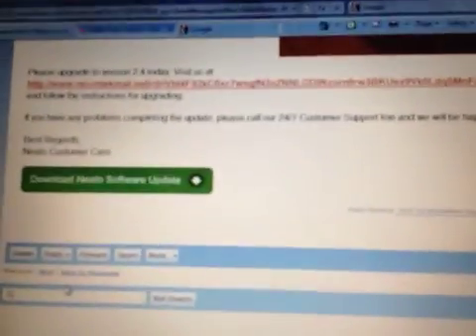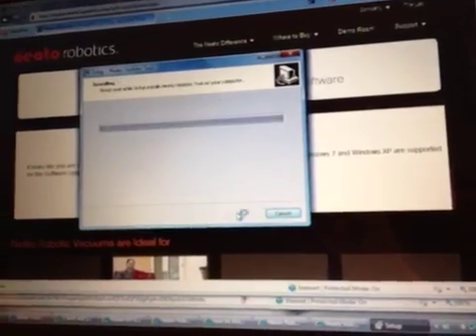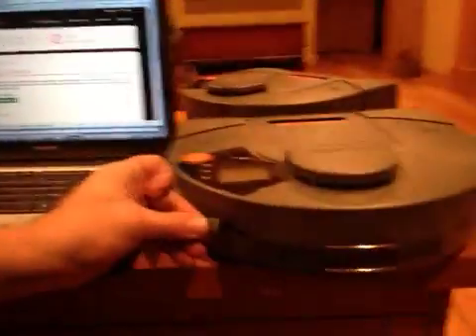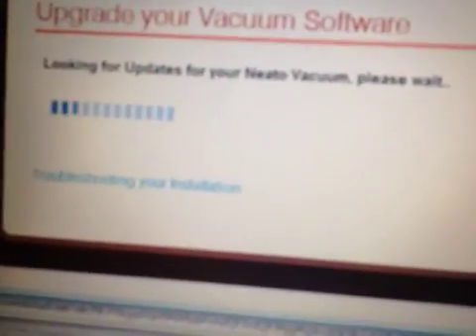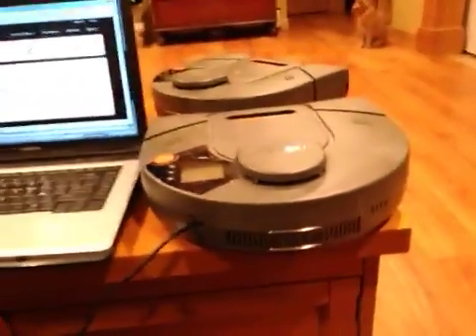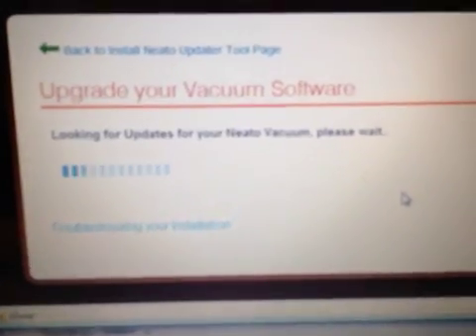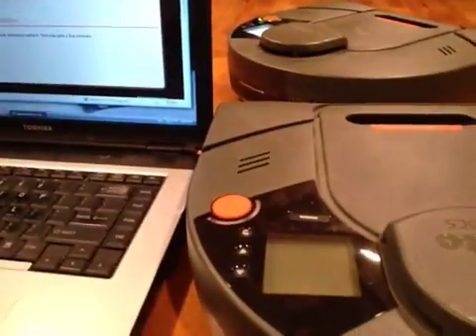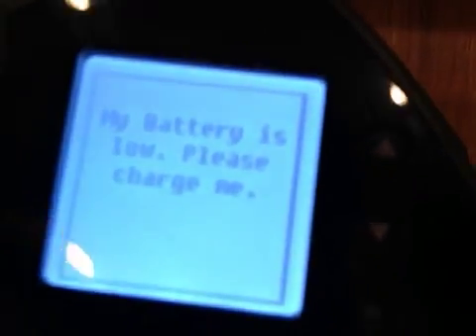How to Update Neato XV-11 to version 2.4 using Vista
When you go to Neato's site for the update they say you can only do the update using Windows XP or Windows 7. What about Vista? I found a way.